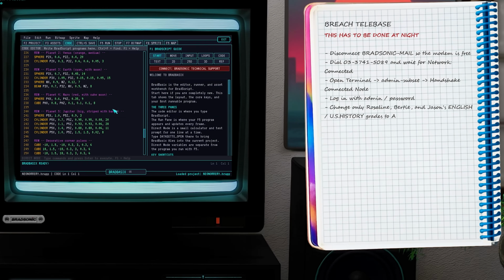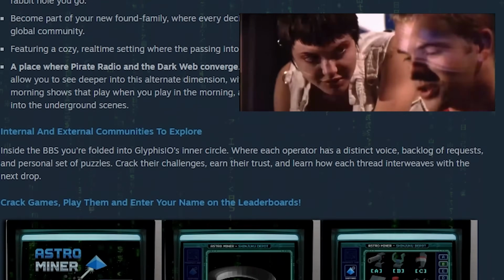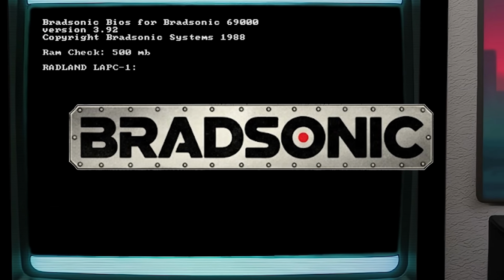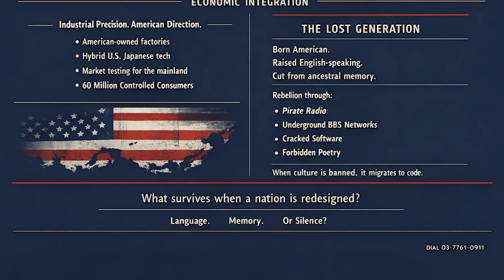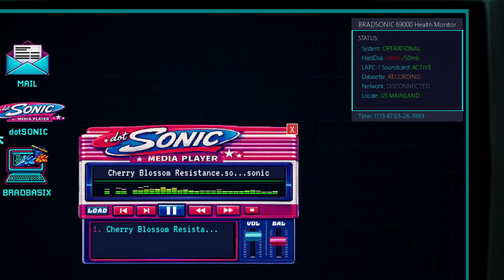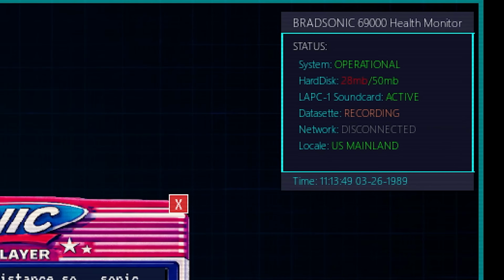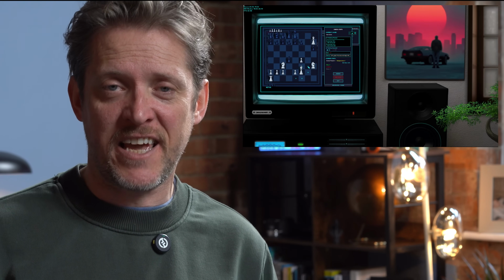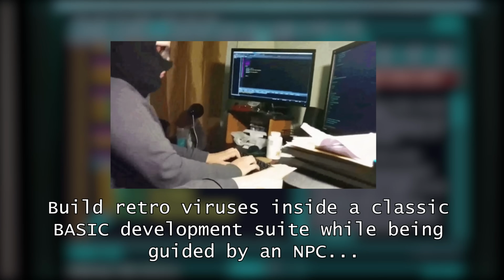My New Game: GLYPHIS_IO BBS: THE PROXY TAPES 1989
What would you do if you found a computer that shouldn’t exist?
In this video, we go deep into the game's hacking station, the Bradsonic 69000. A powerful 16-bit retro computer from an alternate 1989 timeline that, according to all known records, was never manufactured.

This machine appears to run a complete ecosystem of lost or alternate-history technology… including a fully operational OS, encrypted data tapes, and software that was never released in our world.

We investigate:

🕹 A fully simulated retro-futuristic operating system (CGA+ architecture)
💾 Decoding data from the Glyphis_IO Proxy Tapes
💥 Cracking original digital copy protection systems
🇯🇵 Japan-Pacifica High School hacking simulation scenarios
📡 Writing viruses and navigating underground pirate radio networks

Is this an elaborate simulation… a lost masterpiece… or a digital artifact from a timeline where history took a very different path?

📡 Live dev streams every Wednesday

If you discovered something like this… what would you do first?